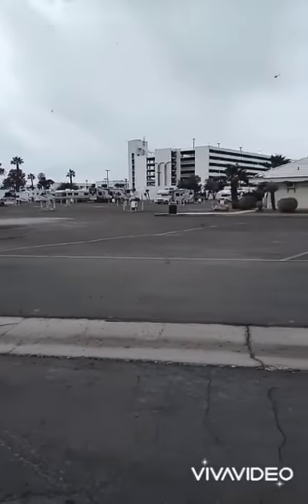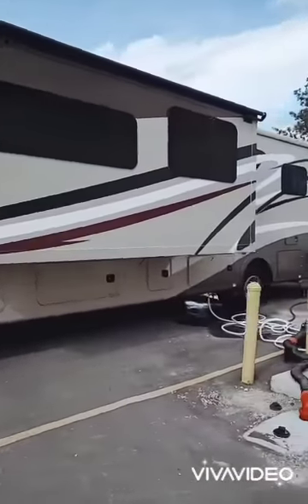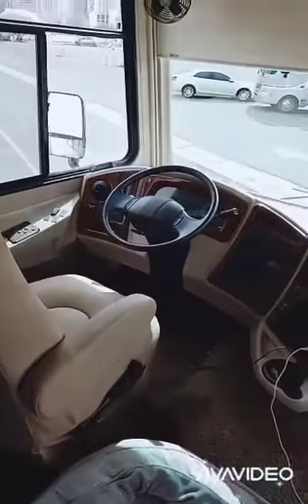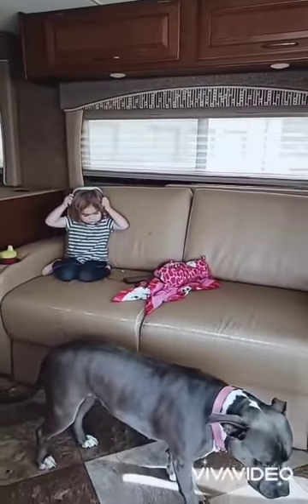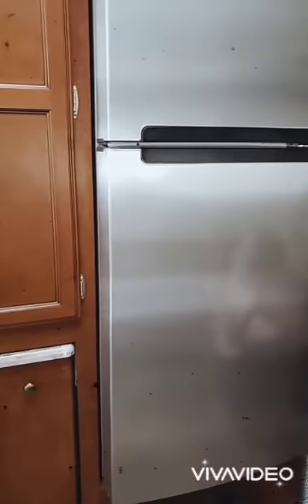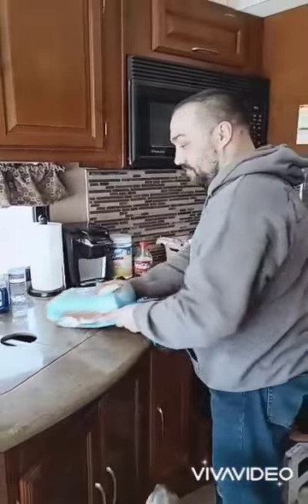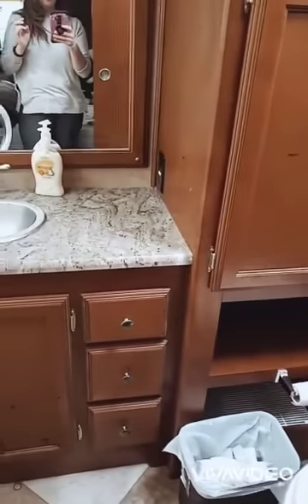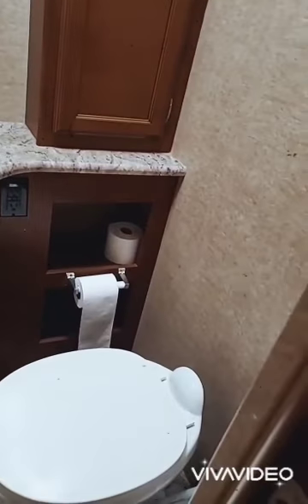our RV tour